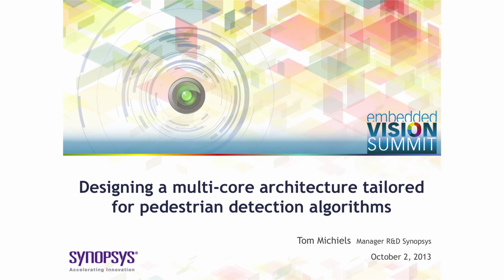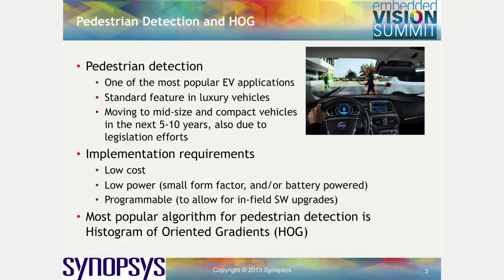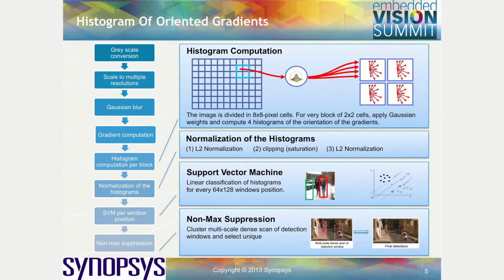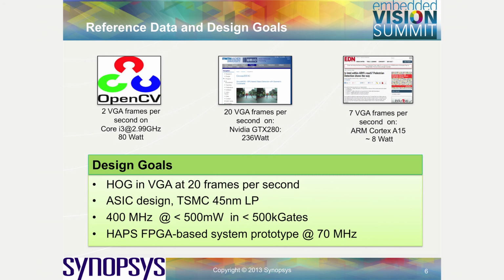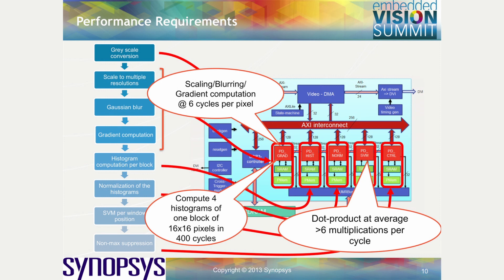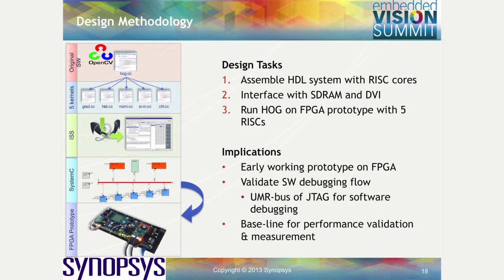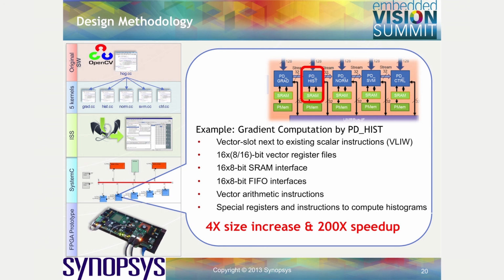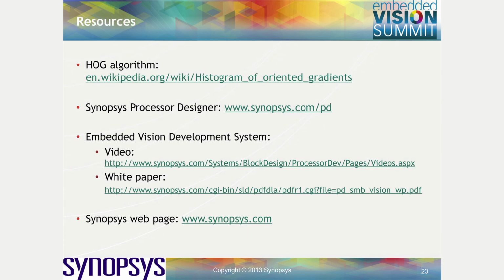October 2013 Embedded Vision Summit Technical Presentation: Synopsys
Tom Michiels, R&D Manager at Synopsys, presents the "Designing a Multi-Core Architecture Tailored for Pedestrian Detection Algorithms" tutorial within the "Algorithms and Implementations" technical session at the October 2013 Embedded Vision Summit East.

Pedestrian detection is an important function in a wide range of applications, including automotive safety systems, mobile applications, and industrial automation. A popular algorithm for pedestrian detection is HOG (Histogram of Oriented Gradients). Several variants of the algorithm have been proposed. The complexity and diversity of these algorithms demands a programmable implementation. Michiels compares the suitability of different embedded processor architectures to implement the HOG algorithm, with a focus on performance and power consumption. He covers MCUs, DSPs, and embedded GPUs.

Looking beyond standard processor architectures, he discusses the advantages that can be achieved by tailoring an architecture to the specific requirements of the application, in the case of HOG resulting in a heterogeneous multi-core solution. In contrast to choosing among standard processors, building a tailored multi-core solution is a design task. He explains the methodology Synopsys applied to partition the algorithm and map it to heterogeneous special-purpose processor cores. He discusses how to parallelize the design process among a team of algorithm, hardware and software engineers; the role of a virtual prototype; and the need for an FPGA-based prototyping system.